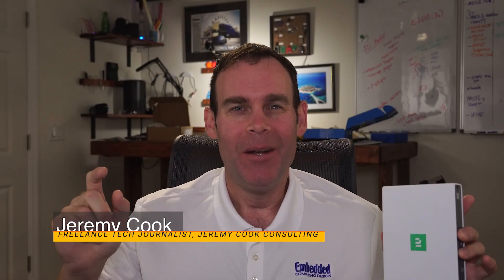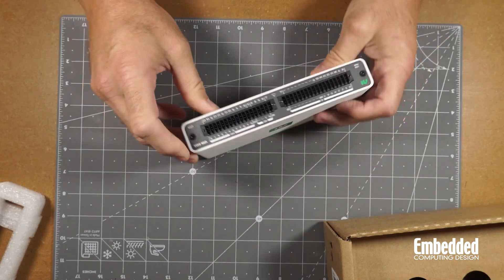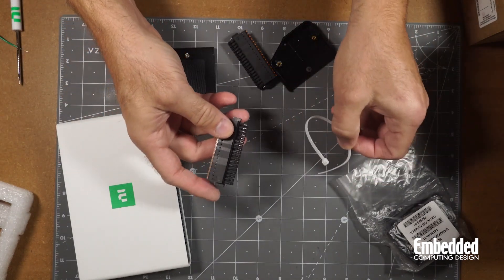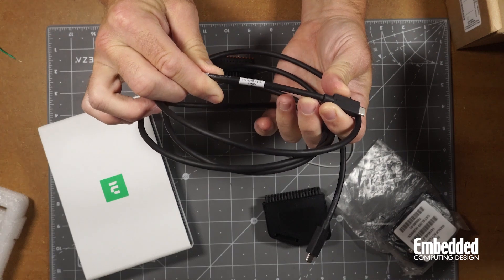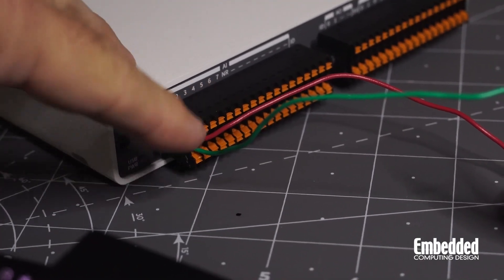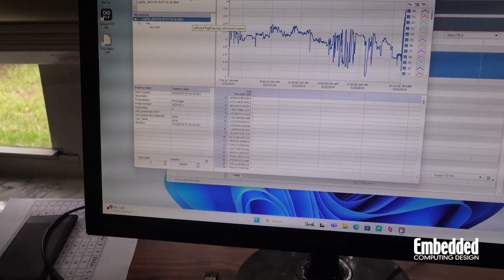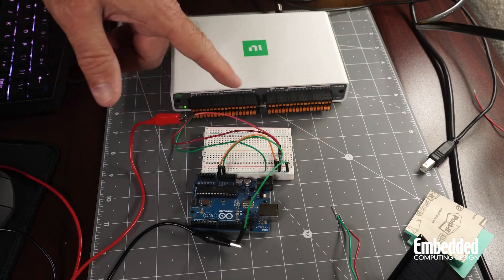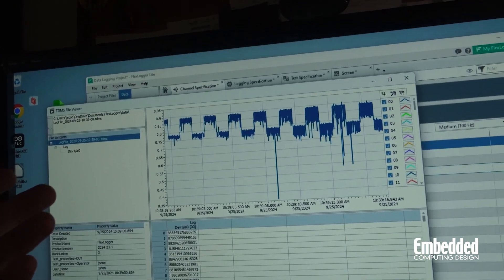NI mioDAQ: Expert review with Jeremy Cook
Join Jeremy Cook as he dives into the latest NI mioDAQ USB-6451. In this hands-on review, Jeremy walks through the key specs and performance of the NI mioDAQ USB-6451, demonstrating its seamless compatibility with NI LabVIEW and FlexLogger. Watch as he tests the device across real-world applications, from logging solar panel outputs to measuring Arduino current consumption.

See the NI mioDAQ in action and discover if it’s the right fit for your engineering projects.